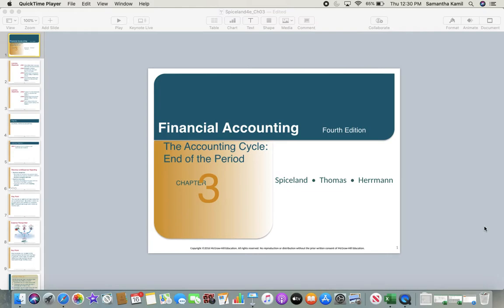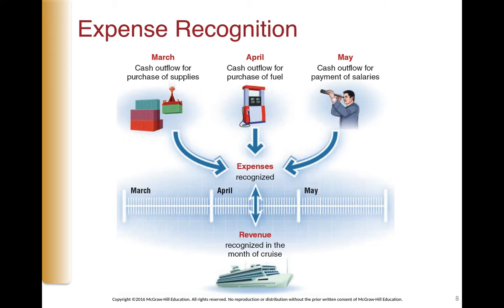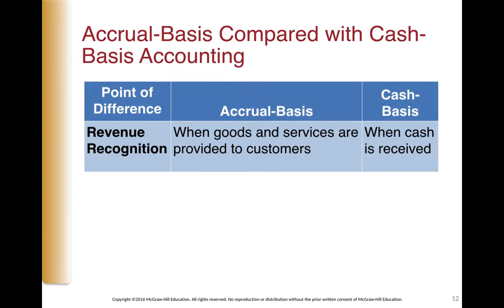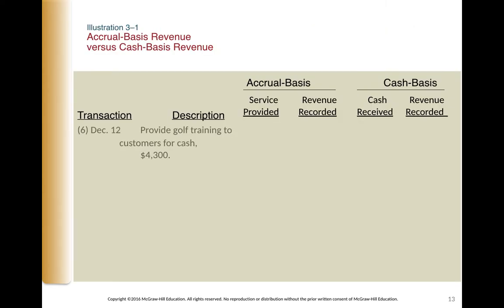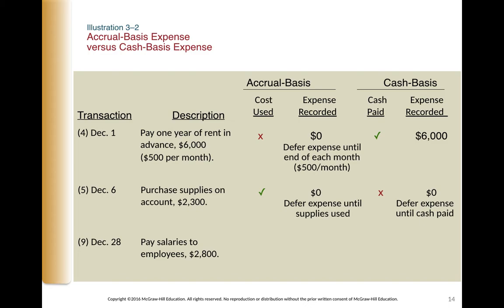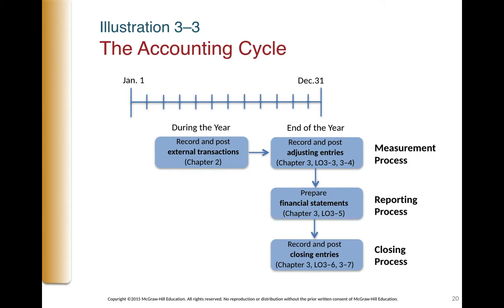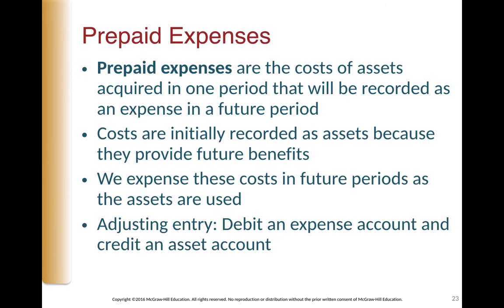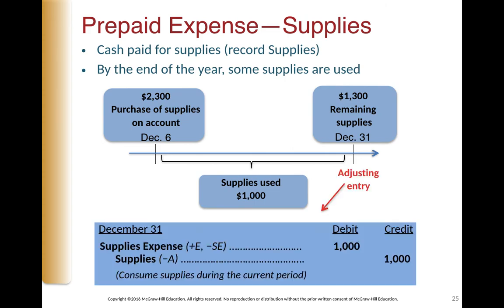Chp 3 video presentation